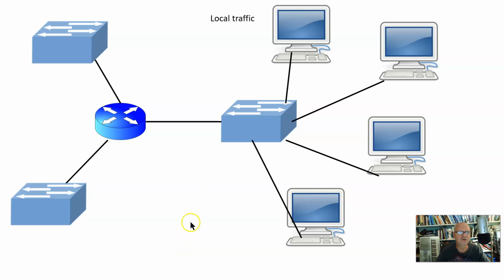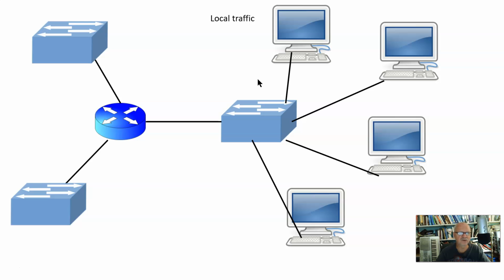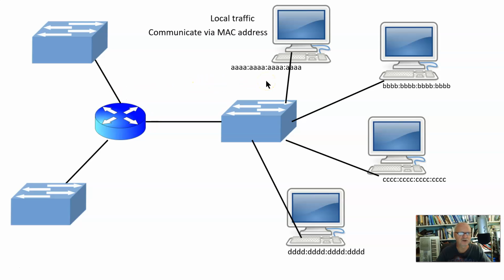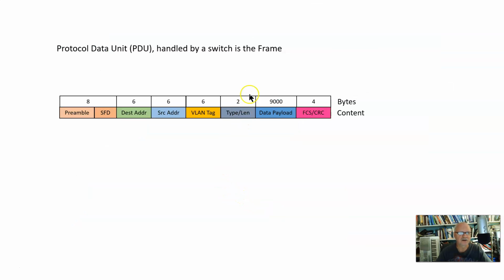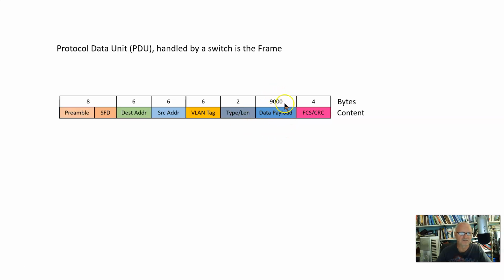Switch carries local traffic